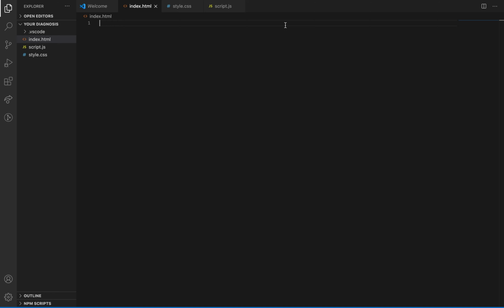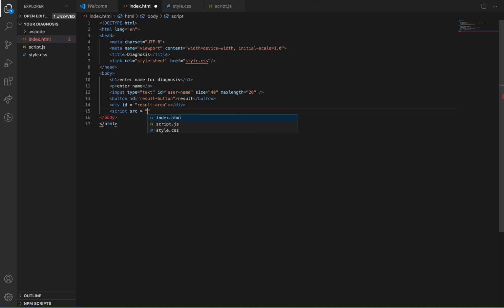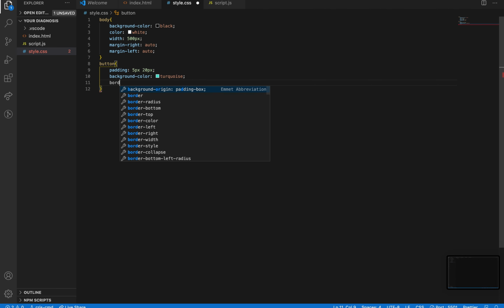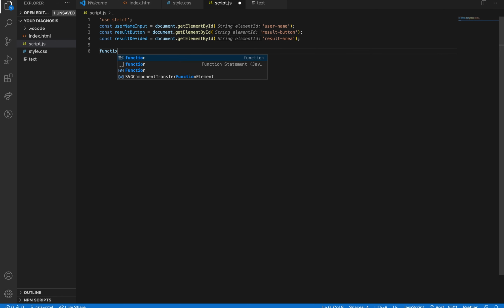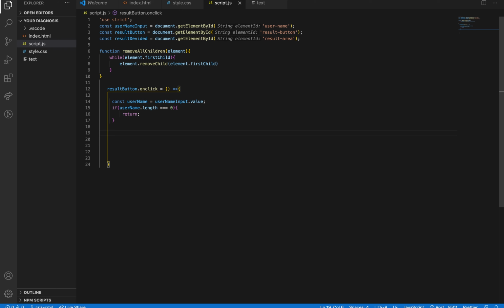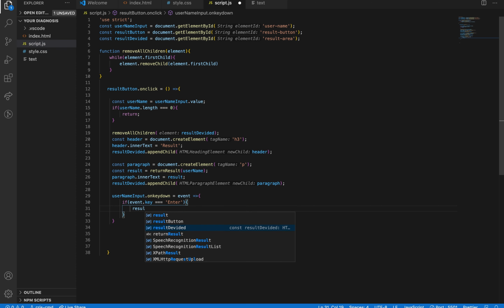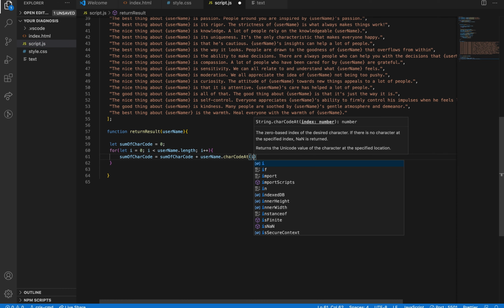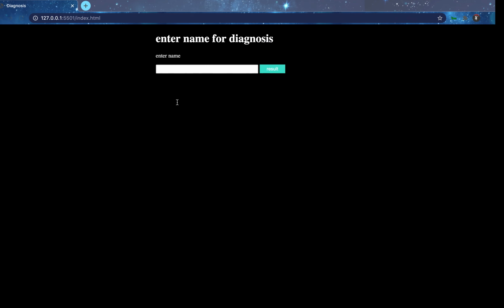Simple 15minute project using HTML CSS and JavaScript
Hi this is my first tutorial so it may be kind of weird .
If you liked my video pls like and sub. more will come up soon.
I hope i was able to teach you something i'll try and keep up

text for project / copy and paste

"The best thing about {userName} is its voice. The distinctive voice of {userName} attracts everyone and stays with you.",
  "The nice thing about {userName} is the eyes. If {userName} stares at you, you're going to be curious!",
  "The best thing about {userName} is passion. People around you are inspired by {userName}'s passion.",
  "The best thing about {userName} is its rigor. The strictness of {userName} is what always makes things work!",
  "The nice thing about {userName} is knowledge. A lot of people rely on the knowledgeable {userName}.",
  "The best thing about {userName} is its uniqueness. It's the only characteristic that makes everyone happy.",
  "The nice thing about {userName} is that he's cautious. {userName}'s insights can help a lot of people.",
  "The best thing about {userName} is the way it looks. People are drawn to the goodness of {userName} that overflows from within",
  "The nice thing about {userName} is the ability to make decisions. There are always people who can help you with the decisions that {userName} makes.",
  "The nice thing about {userName} is compassion. A lot of people who have been cared for by {userName} are grateful.",
  "The nice thing about {userName} is sensitivity. We can all relate to and understand what {userName} feels.",
  "The nice thing about {userName} is moderation. We all appreciate the idea of {userName} not being too pushy.",
  "The nice thing about {userName} is curiosity. The attitude of {userName} towards new things appeals to a lot of people.",
  "The nice thing about {userName} is that it is attentive. {userName}'s care has helped a lot of people.",
  "The good thing about {userName} is all of that. The good thing about {userName} is that it's just the way it is.",
  "The nice thing about {userName} is self-control. Everyone appreciates {userName}'s ability to firmly control his impulses when he feels like he's in trouble.",
  "The good thing about {userName} is kindness. Many people are soothed by {userName}'s gentle atmosphere and demeanor.",
  "The best thing about {userNamer} is the warmth. Heal everyone with the warmth of {userName}."